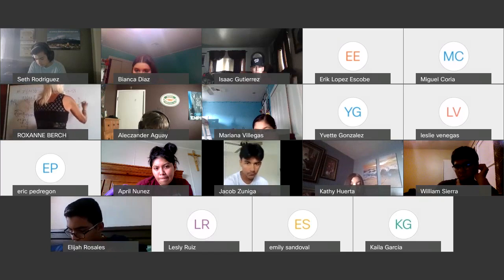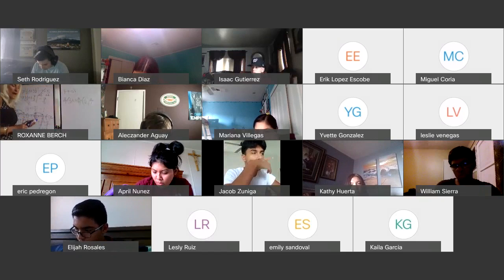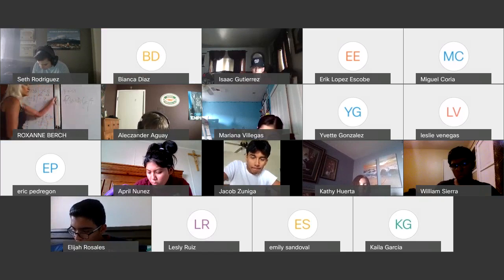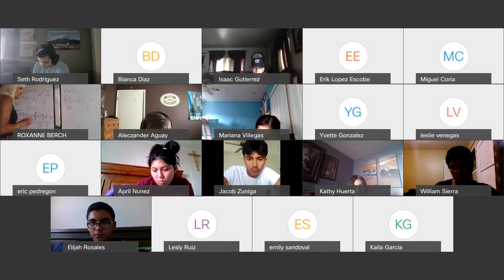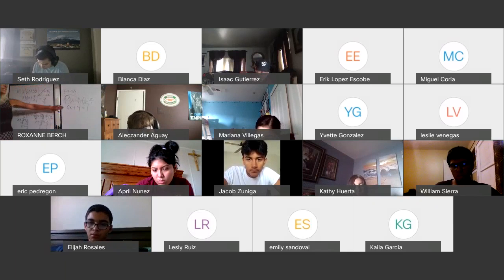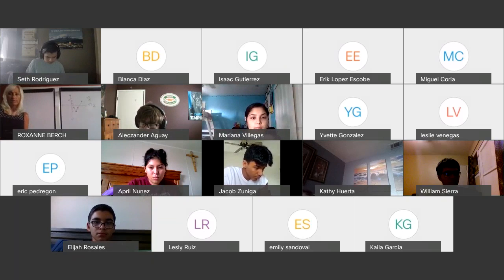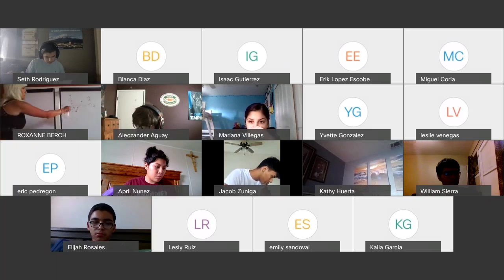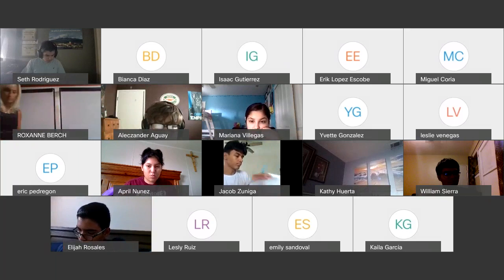H Algebra 2: Lesson 2.1-2.2 Review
This was a question/answer session for Lesson 2.1-2.2.